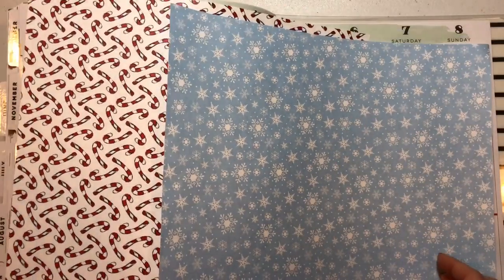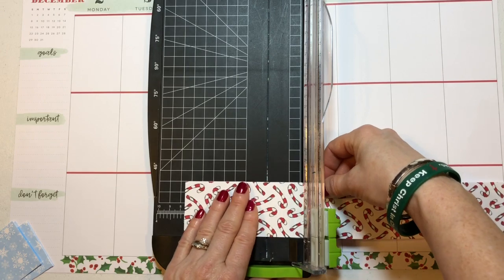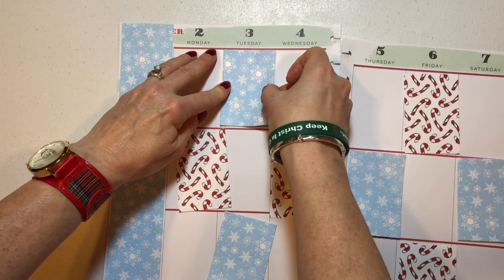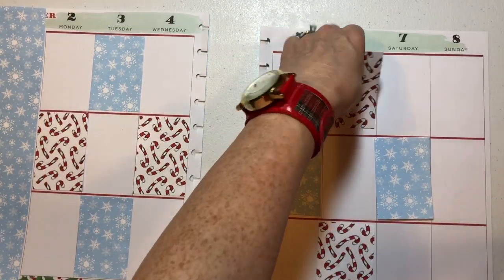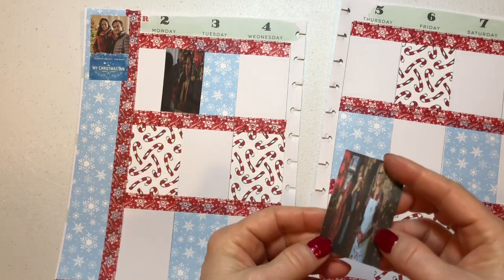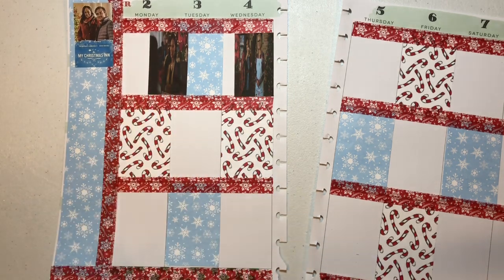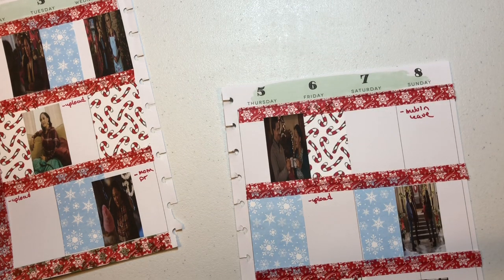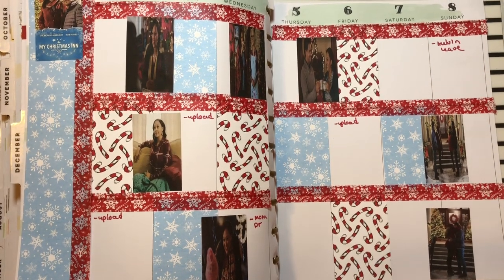Plan With Me | My Christmas Inn Theme | Happy Planner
In this Plan With Me My Christmas Inn Theme Happy Planner, I show how I decorated my Big Happy Planner with diy stickers in the theme of a Christmas movie. I show how easy and inexpensive it is to decorate your Planner.